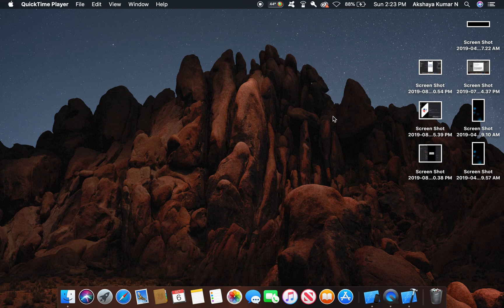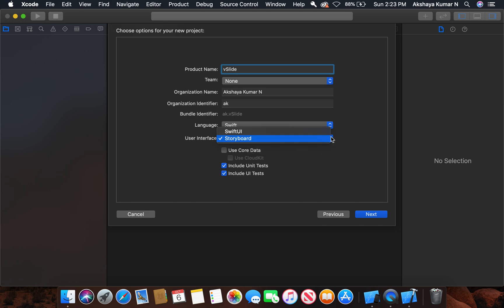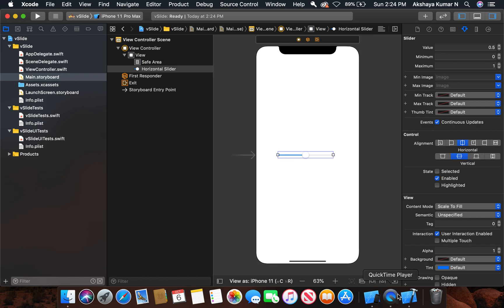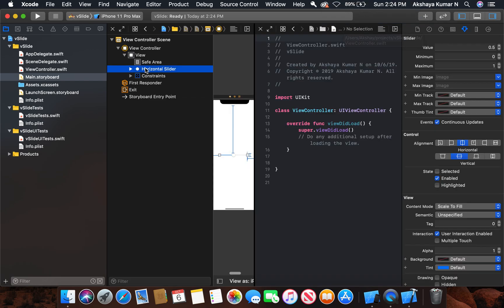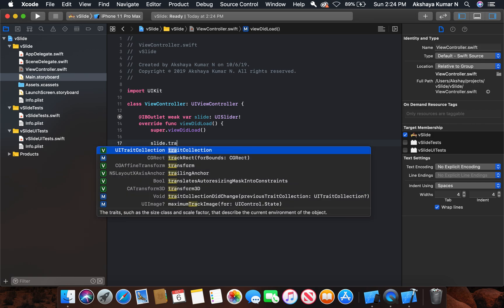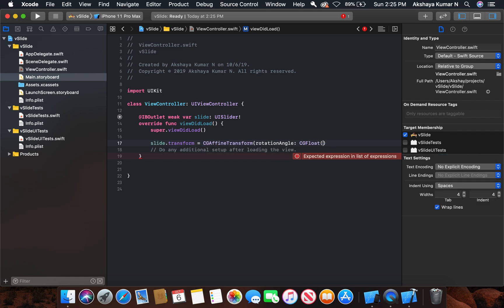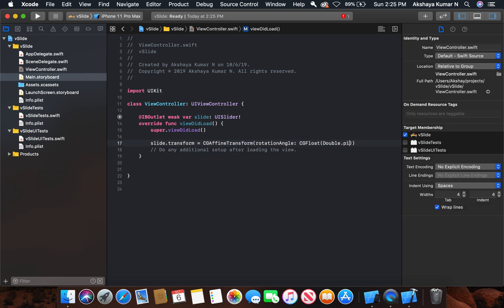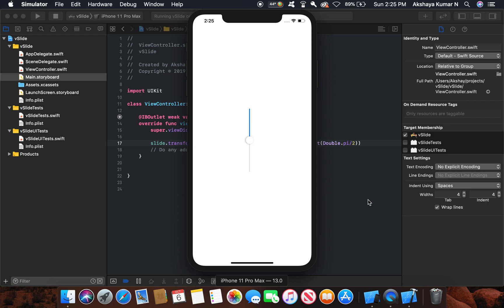How to create vertical Slider using swift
This video shows how to construct a vertical slider in swift iOS